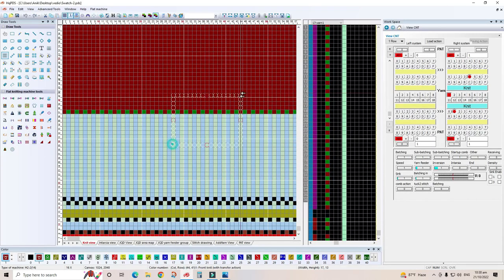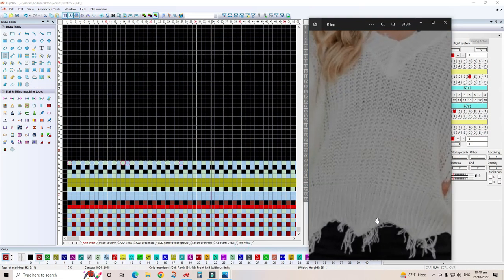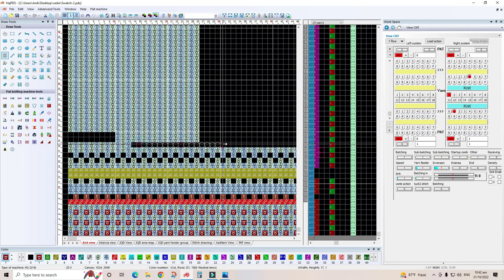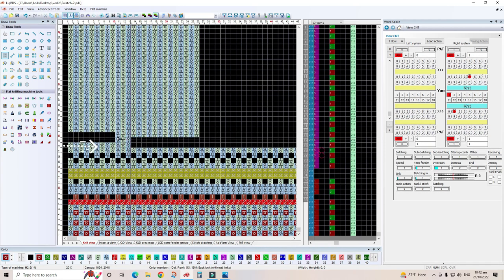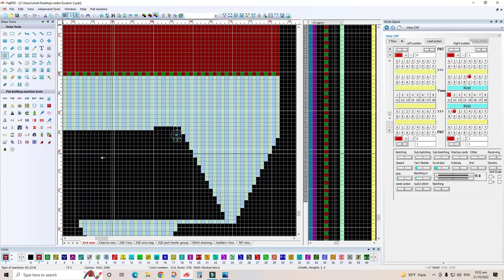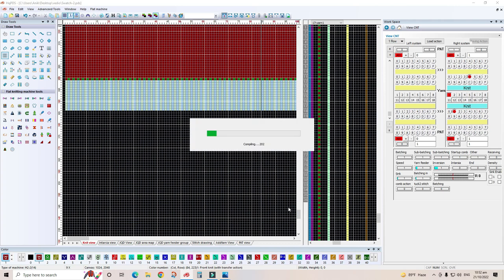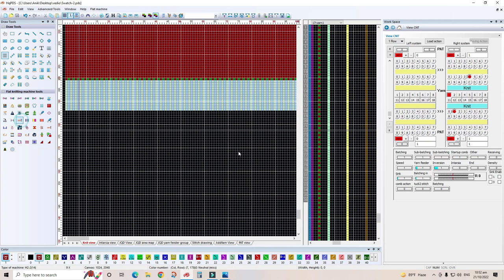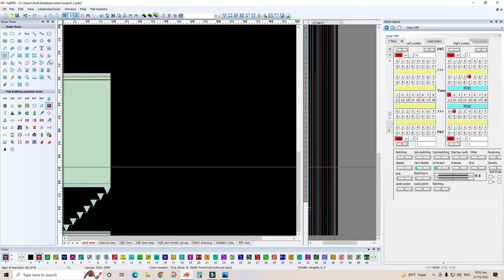How to make the rib fashion by HQPDS software || In English || Programtecniq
This video is complete solution of Rib fashion program .

although this fashion program is a difficult program , but still  I discuss a complete  programming solution in this video, so this video is a very important video , for a programmer .
So I think it's important to discuss the solution to this problem
and i discuss  about this all points, I will try my best to present all the solutions to this issue.
We will discuss this issue with you again later.